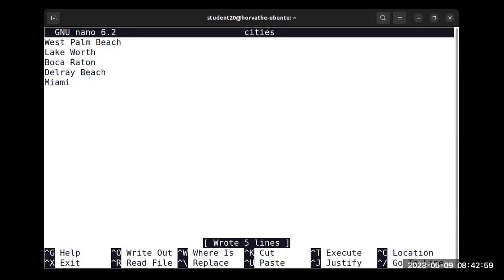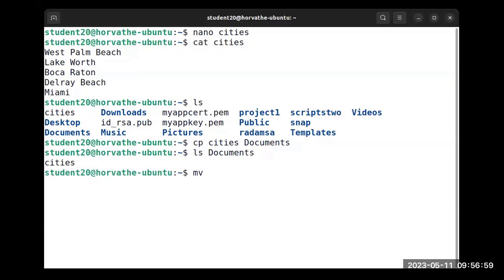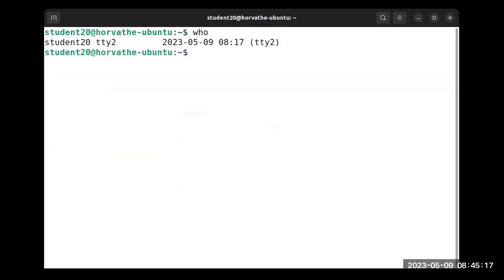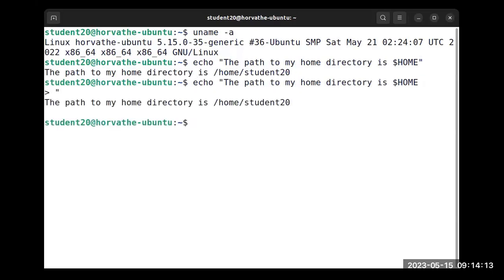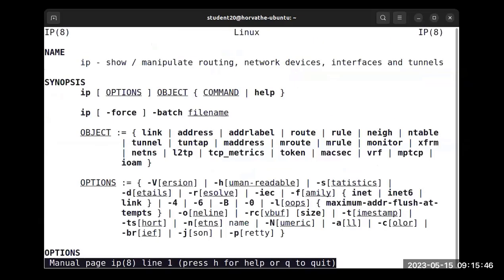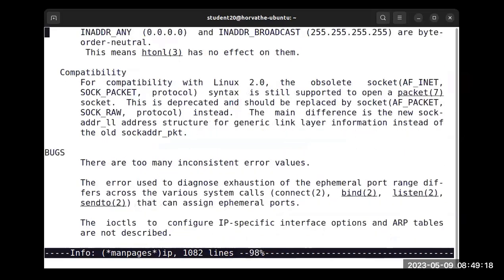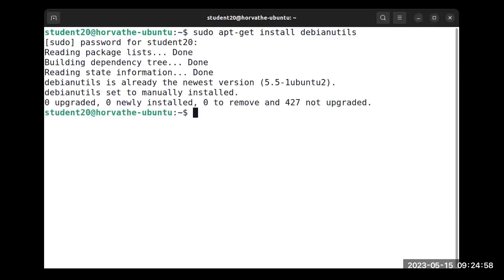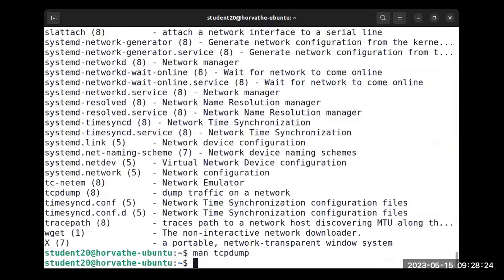Introduction to Linux Commands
This video lecture introduces several basic Linux commands.